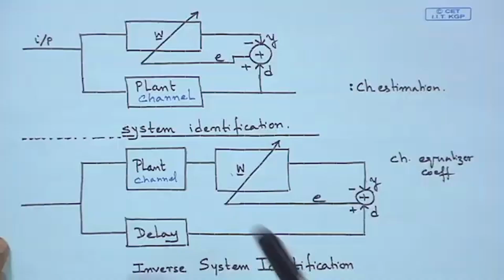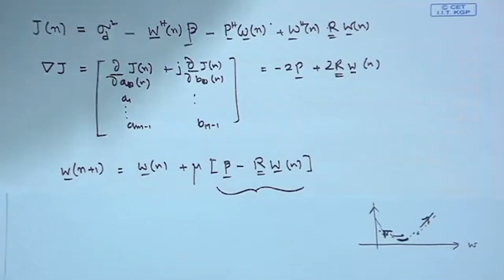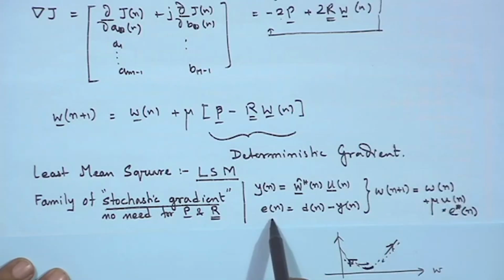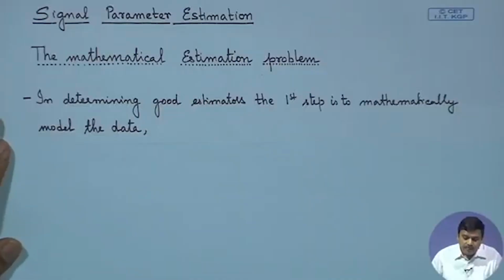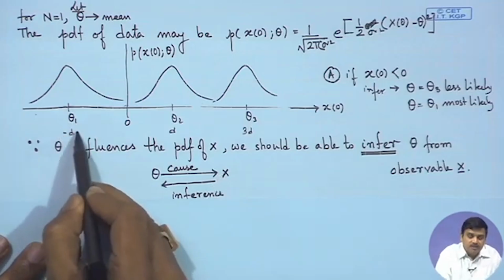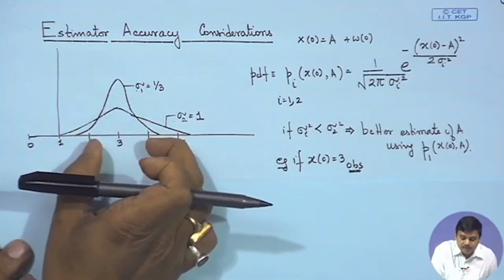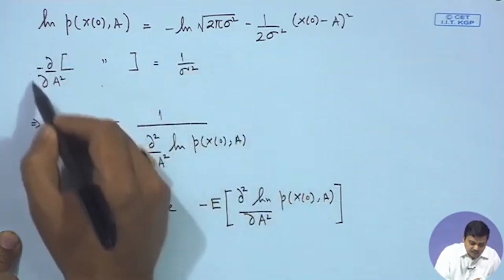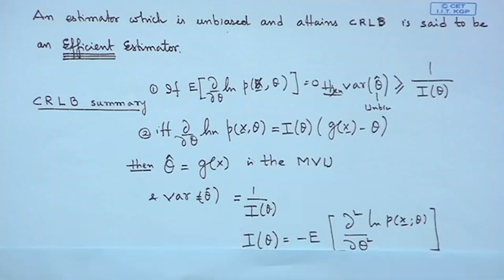Synchronization Techniques 1